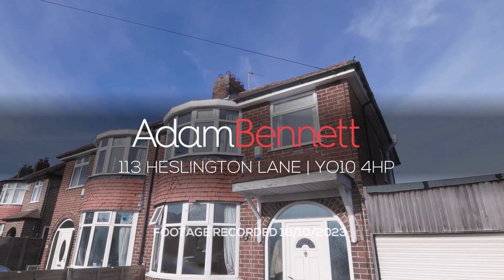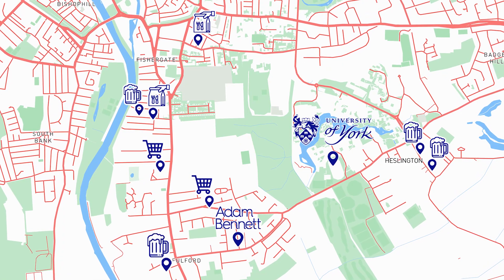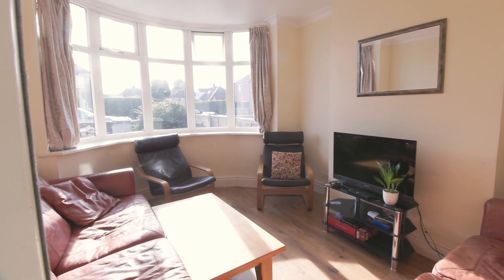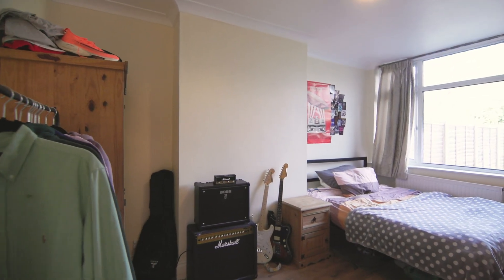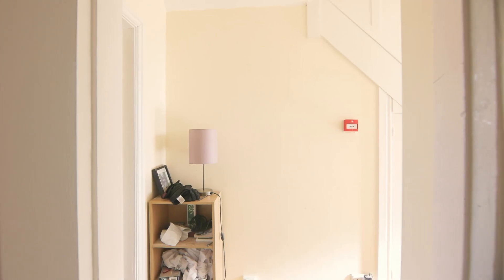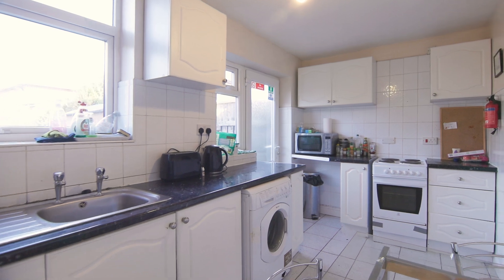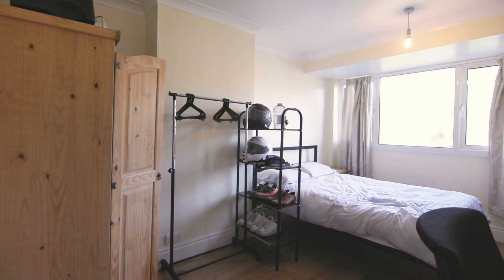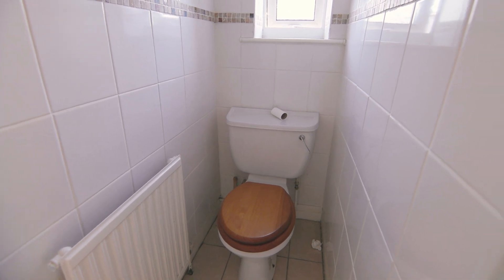113 Heslington Lane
113 Heslington Lane